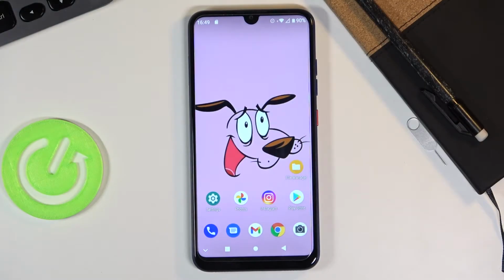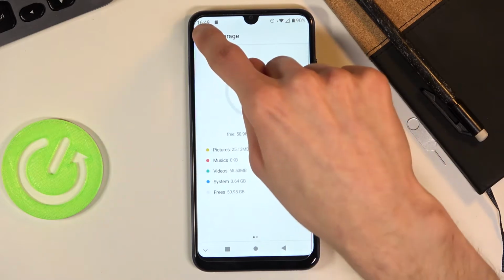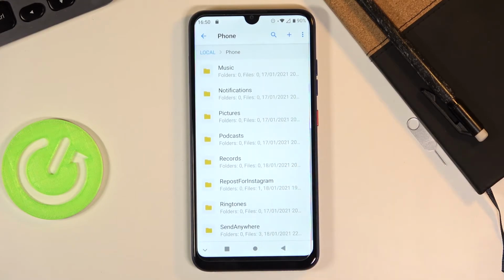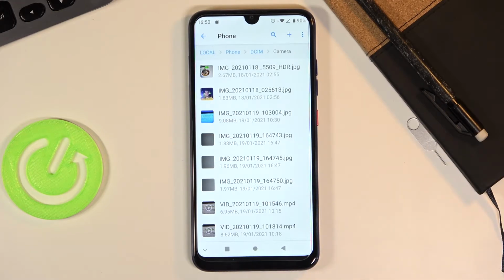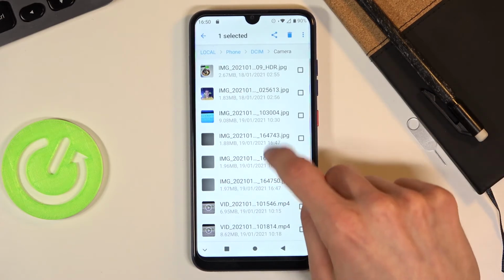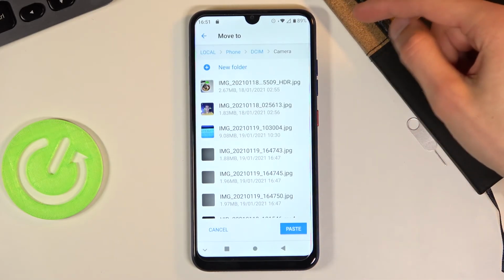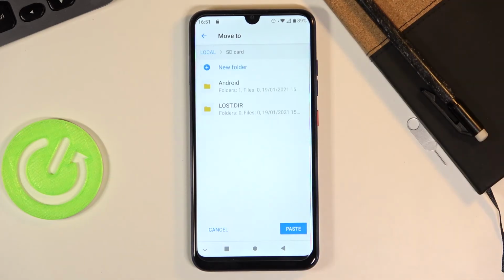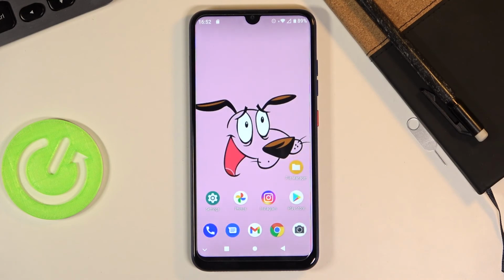How to Move Media in ZTE Blade V10 Vita – Transfer Files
Do you want to move media files in ZTE Blade V10 Vita? Are you interested in storage transfer in ZTE Blade V10 Vita? We would like to present the video guide, where we teach you how to smoothly transfer files in ZTE Blade V10 Vita. If you need to move your pictures, videos, movies, and other files between internal and external storage, find out the attached tutorial and learn how to successfully move data to an SD card in ZTE Blade V10 Vita. Let’s use instructions and move data to the memory card in your ZTE device in few easy steps. Visit our HardReset.info YT channel and discover many useful tutorials for ZTE Blade V10 Vita.

How to move data to memory card in ZTE Blade V10 Vita? How to transfer files to external storage in ZTE Blade V10 Vita? How to transfer data to Micro SD Card in ZTE Blade V10 Vita? How to move files to SD Card in ZTE Blade V10 Vita?